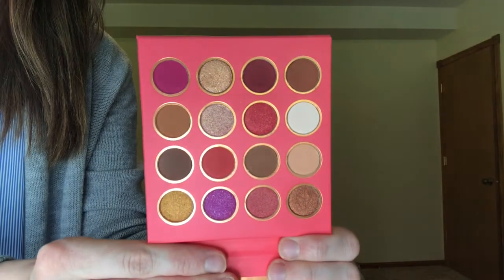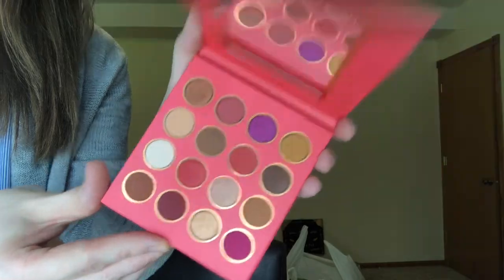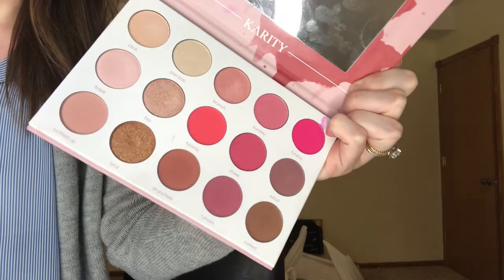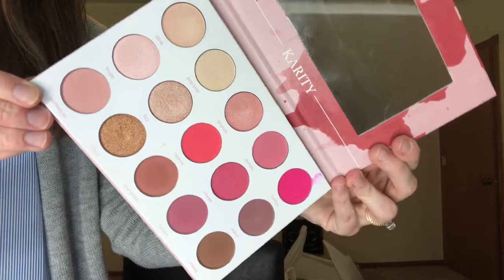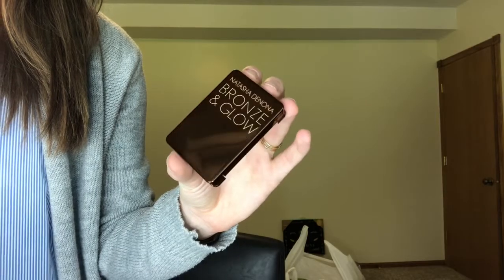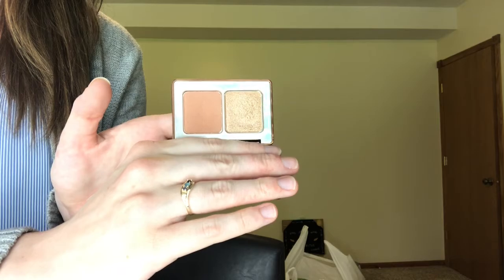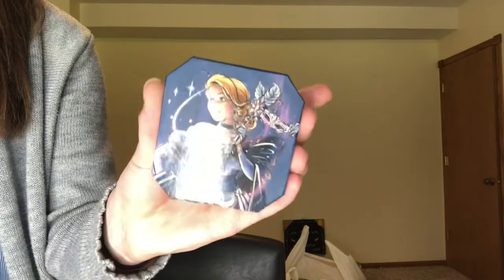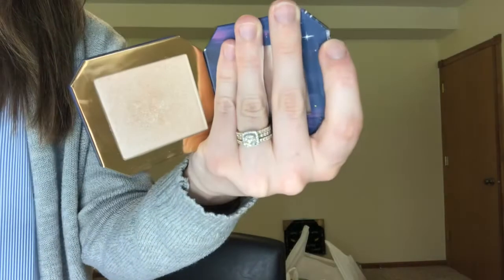A QUICK & DIRTY DECLUTTER | No Buy Year 2020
What was supposed to be a fast makeup room cleanup turned into a declutter of my entire makeup room. In today's video I'm sharing which products I'm passing onto friends. My no buy has turned into an obsession for getting rid of CLUTTER so it feels awesome to give away products to friends who will get more use out of them, while freeing up some space in my collection for products I actually love and use.

Products mentioned:
BH Cosmetics Summer Lovin' palette
Karity Rose All Day palette
Colourpop No Filter Stix stick foundation
Colourpop Horse and Carriage pressed highlight
Natasha Denona Mini Bronze and Highlight duo
BH Cosmetics Loose Diamond Dust glitters
Colourpop Super Shock Shadow - Twitterpated
Smashbox Photoready Hydrating Undereye Primer sample
Makeup Forever HD Loose Microfinishing Powder sample